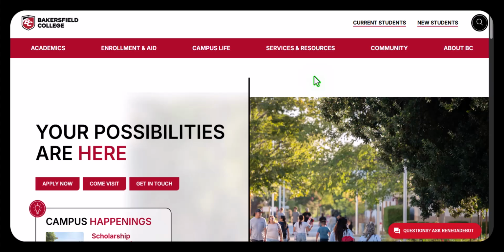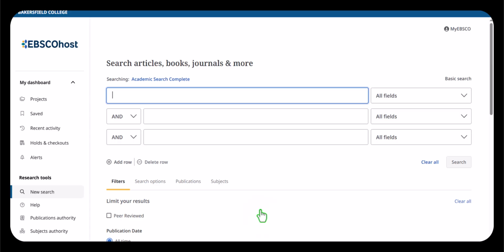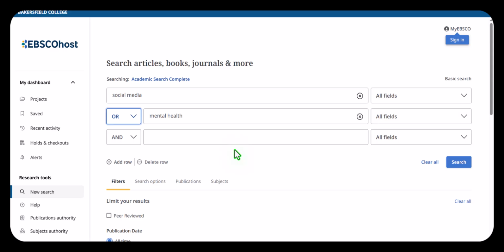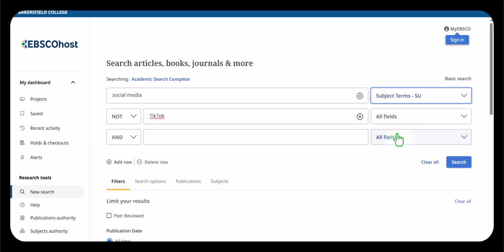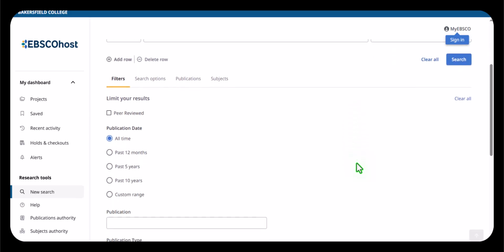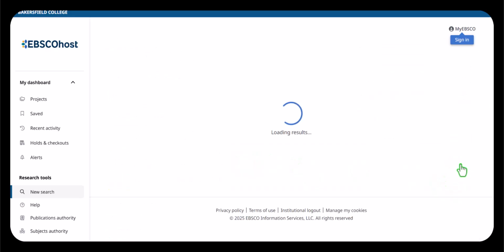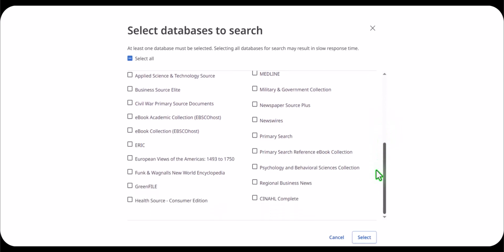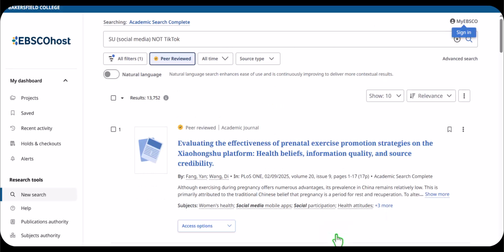Academic Search Complete: Advanced Searching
This tutorial demonstrates advanced search techniques in Academic Search Complete, one of the library’s multidisciplinary research databases. The video builds on basic searching skills and shows how to use advanced search tools to create more precise and effective searches.

In this video, you’ll learn how to:
- Access Academic Search Complete from the library website
- Open the Advanced Search screen within the database
- Combine multiple search terms using additional search boxes
- Apply Boolean operators (AND, OR, NOT) to refine search results
- Choose specific search fields such as title, author, or subject
- Use subject terms to improve search accuracy
- Limit results to peer-reviewed publications
- Filter results by publication date
- Expand a search to include additional EBSCO databases by subject area

00:00 Introduction – What advanced searching covers
00:28 Accessing Academic Search Complete from the BC Library homepage
01:15 Understanding the Advanced Search page
01:30 Combining keywords with Boolean operators (AND, OR, NOT)
02:34 Using field searching (title, author, subject terms)
03:46 Applying filters and limiters (peer-reviewed, date range, source type)
04:51 Expanding your search across multiple EBSCO databases
06:16 Wrap-up – Taking your research to the next level

For additional research help, contact a librarian or explore other database tutorials on this channel, such as the Academic Search Complete: Basic Searching tutorial